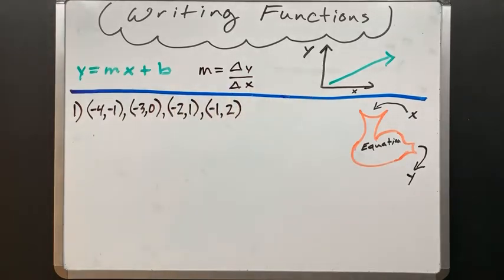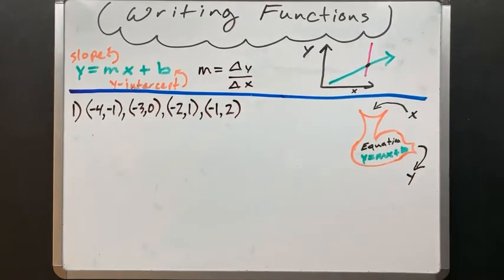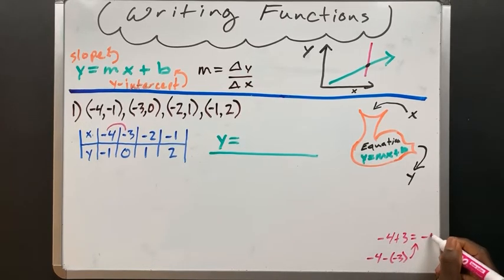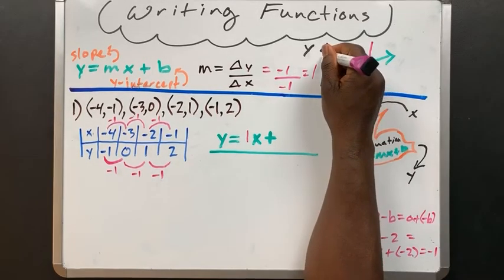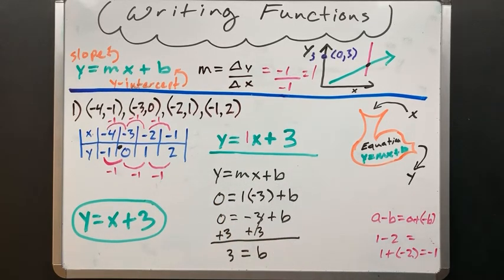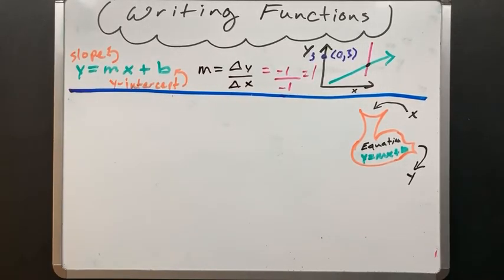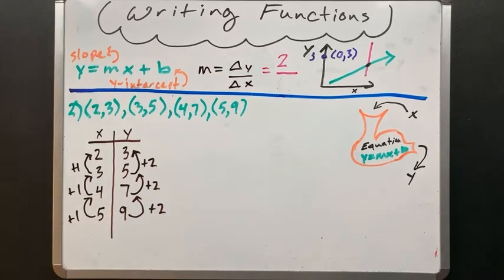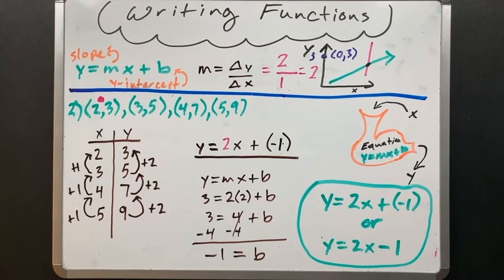Writing Functions - Math Video of Math Minutes Pro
Video Description

This video explains how to write a linear function (or equation) using a T-Table and a set of coordinate points.